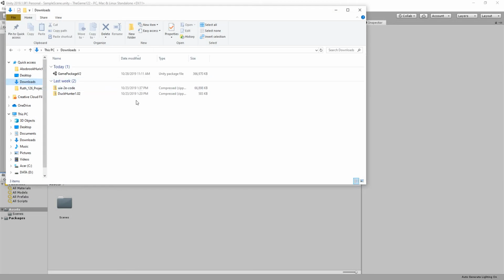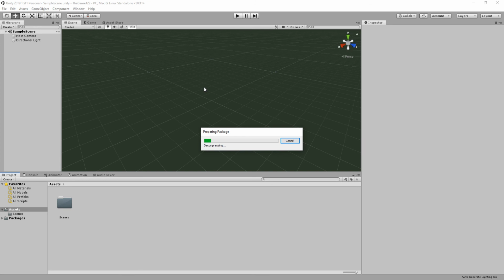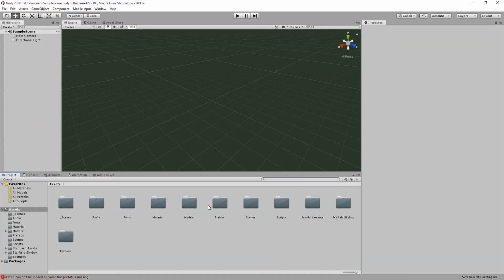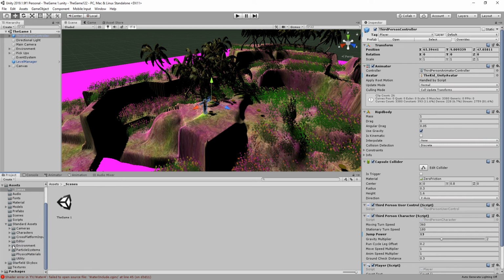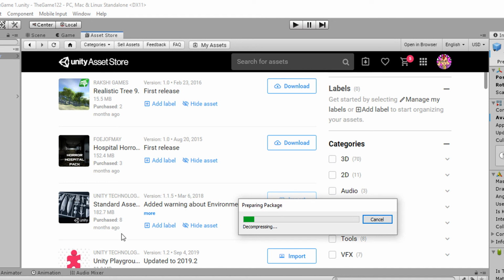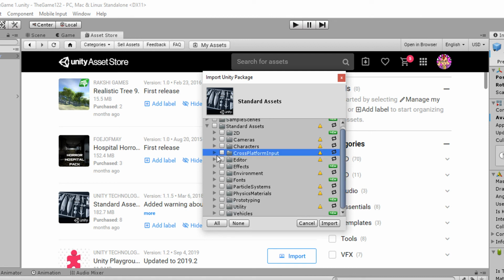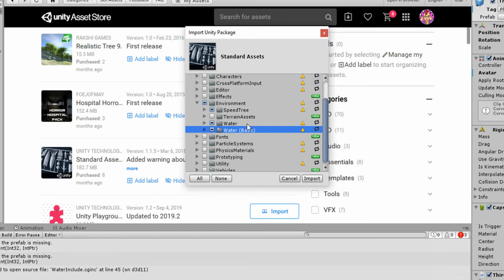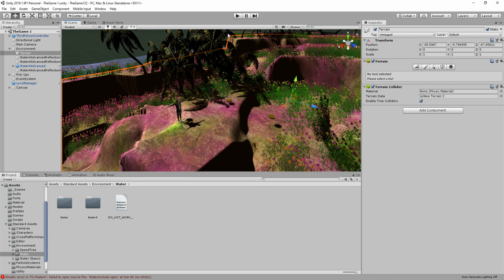import Assets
VGD 122